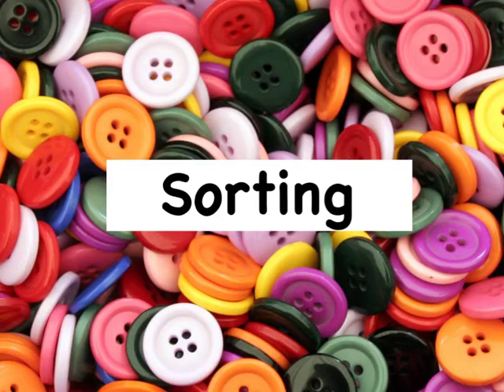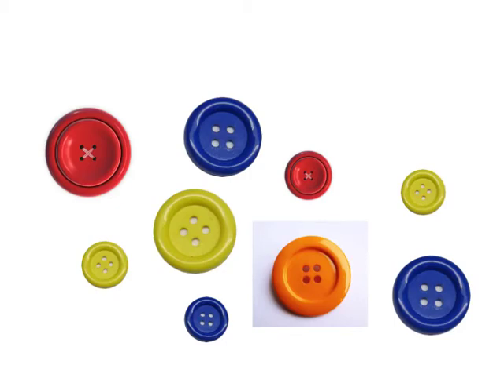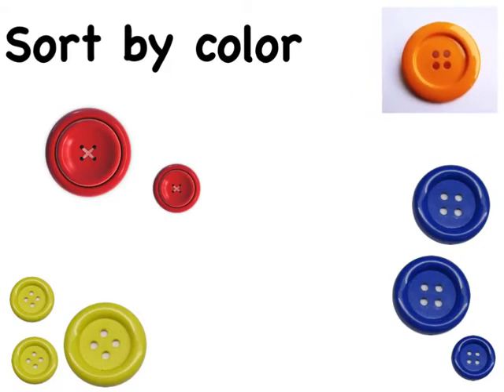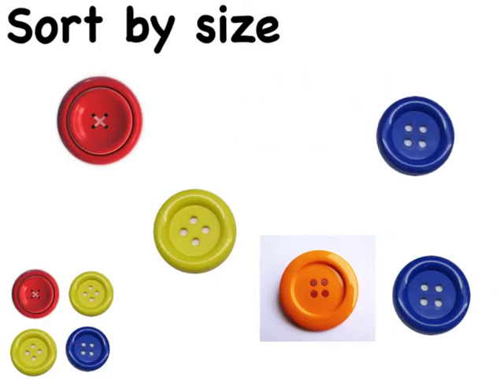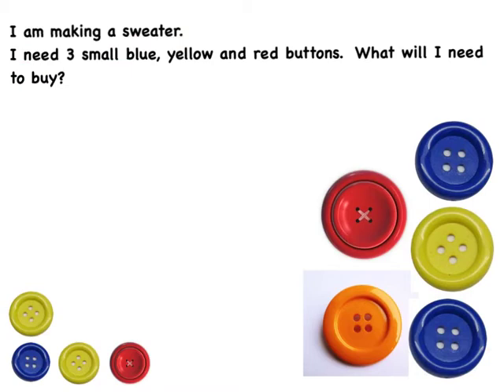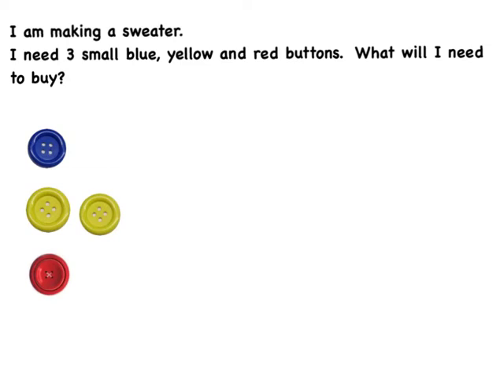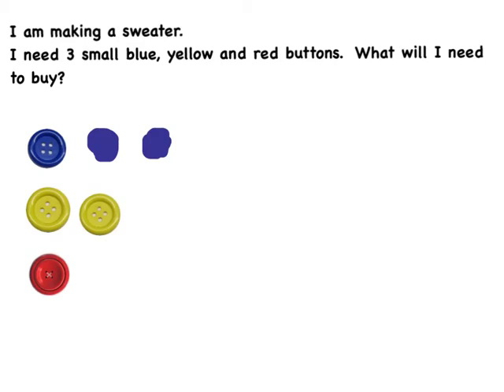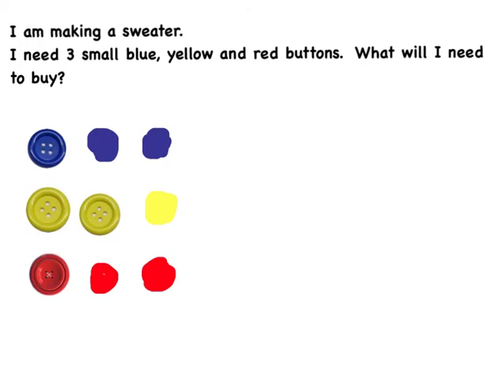Sorting K-1 CCSS MD.3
Students will learn what sorting is, sort by two characteristics, and apply sorting to solve a real life problem.

At the end students should be able to explain sorting and sort a group of objects by two characteristics.

To score above grade level the student should apply sorting to a real life scenario.